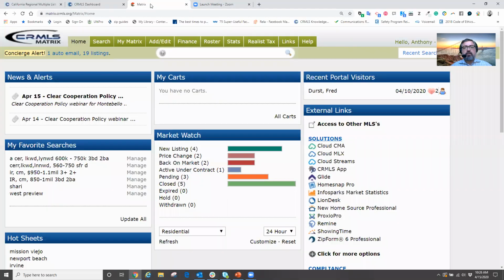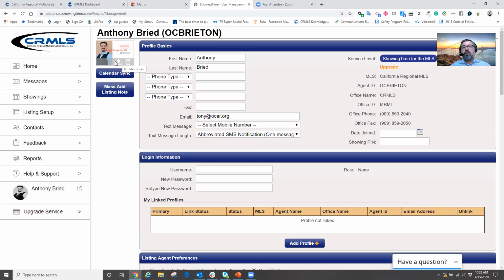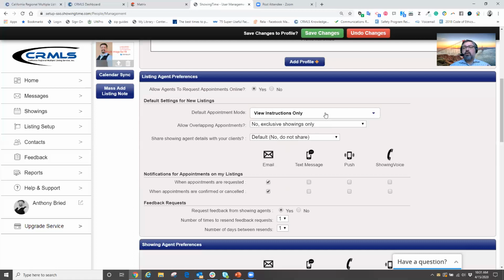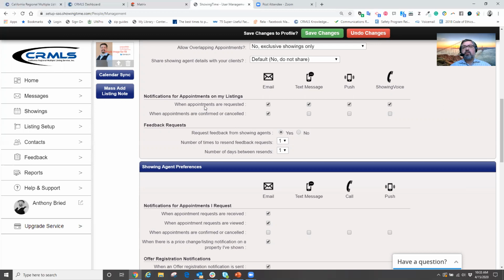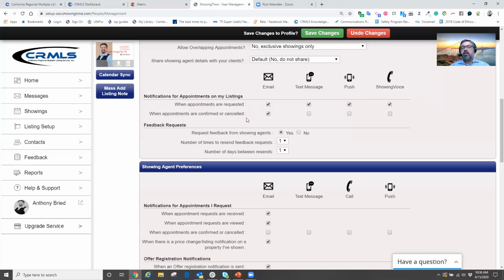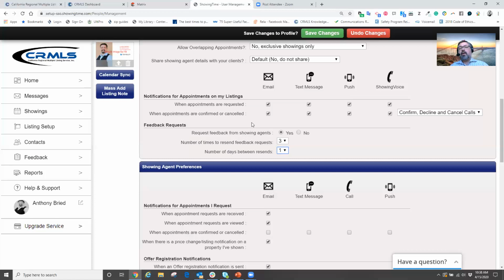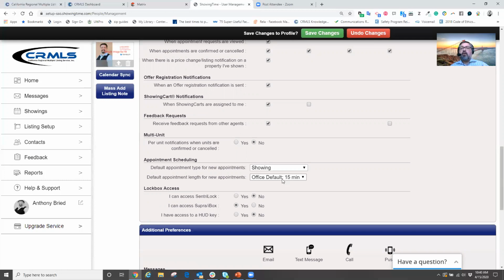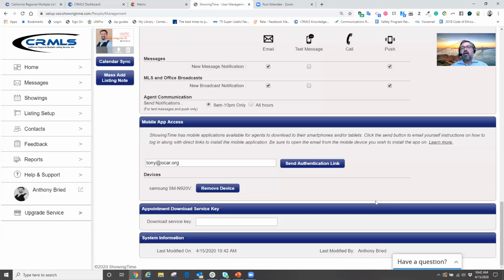10 Minute Learning Series: How to Setup Your Profile in ShowingTime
Training for Real Estate Agents to use your tools to make your real estate business easier. Today's 10 Minute Learning class, agents will learn how to activate and fill your profile for your free member benefit called ShowingTime! ShowingTime is a time effective tool to help agents quickly and easily set up showing requirements and showing appointments on listings! But first, you need to activate and set up your profile! Let me show you how easy it is to do this!